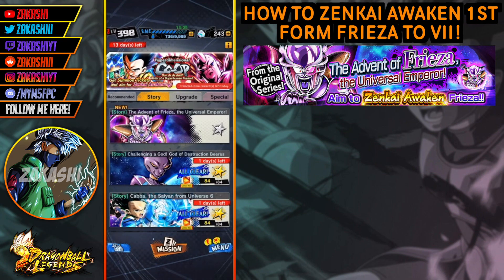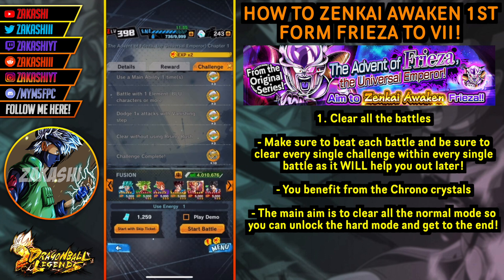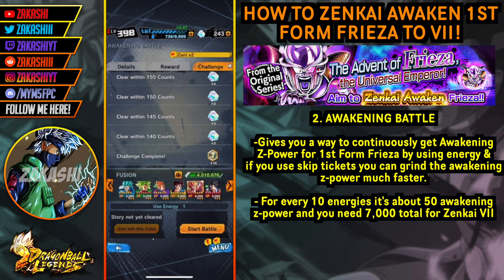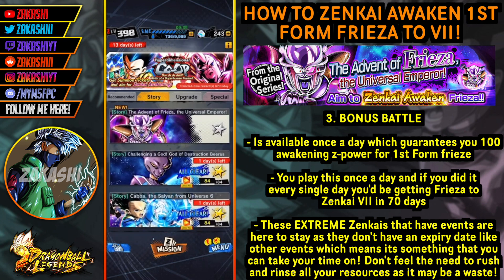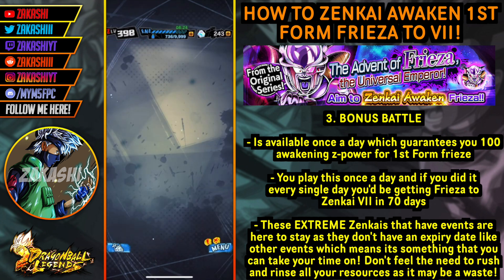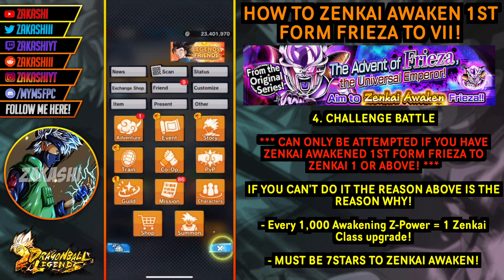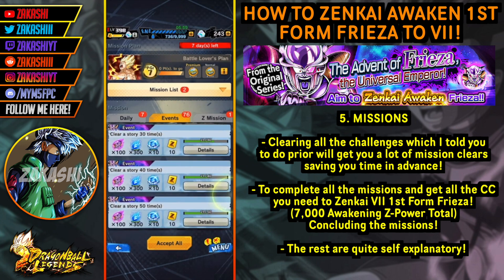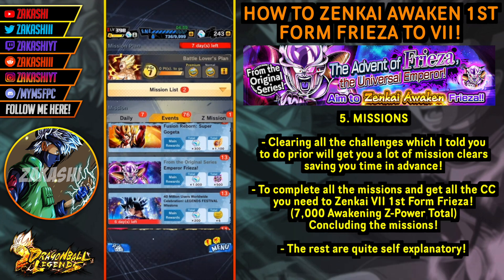HOW TO ZENKAI AWAKEN EX 1ST FORM FRIEZA ZENKAI VII FAST! | DragonBall Legends | Guide